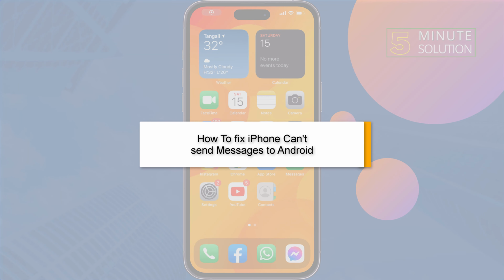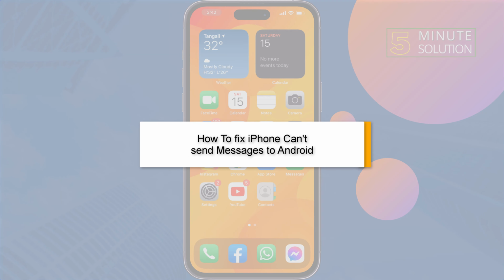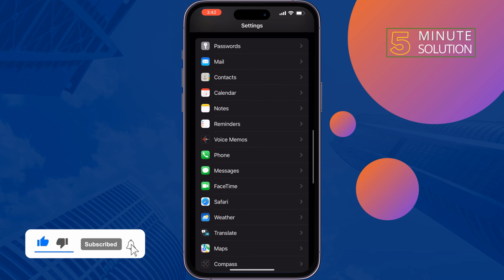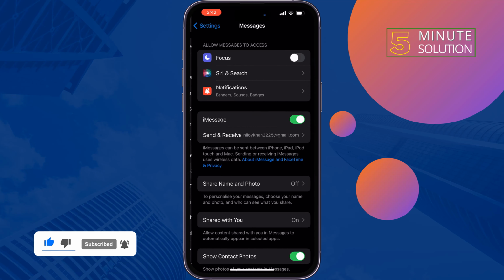How To fix iPhone Can't send Messages to Android 2024 | iphone texts not sending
iPhone texts not sending with this tutorial is mainly about how to fix iPhones not sending texts to Android. If you have the same problem, you can refer to this post and learn more about it.

0:00 Fix iPhone can't send messages to Android
0:18 Enable send as SMS iPhone
0:40 Reset iPhone all setting
0:55 Outro